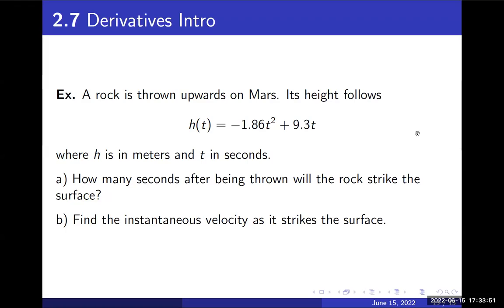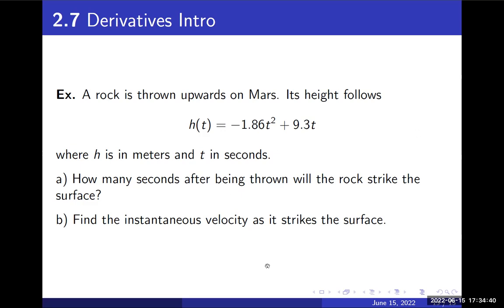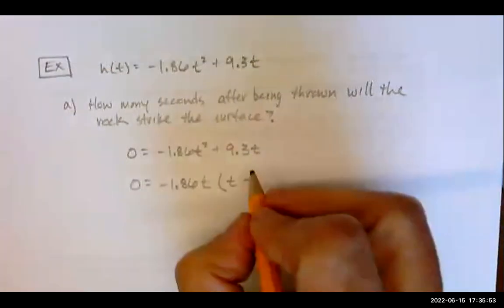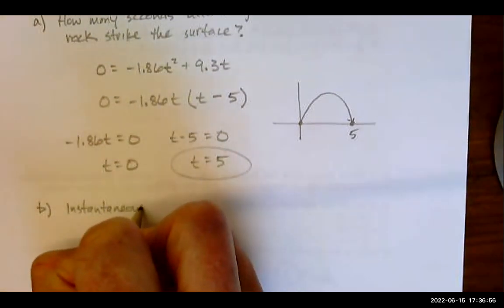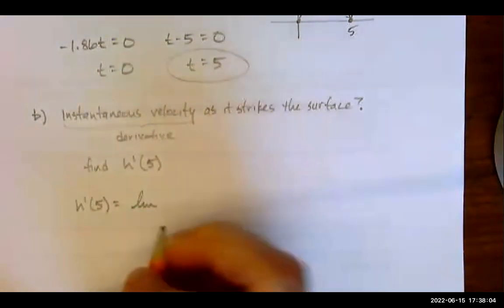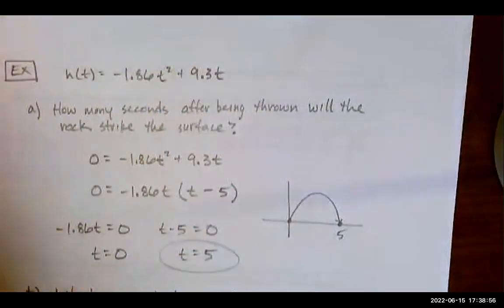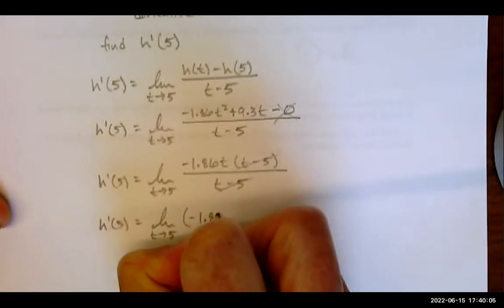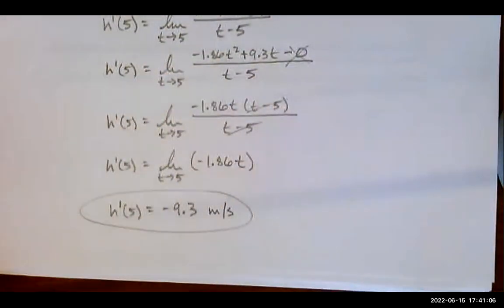150 - 2.7, part 4